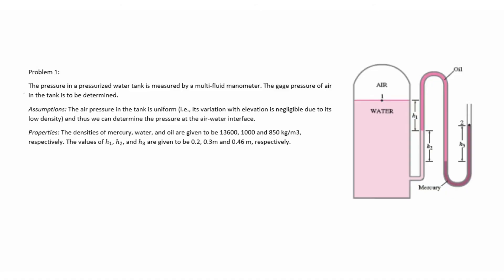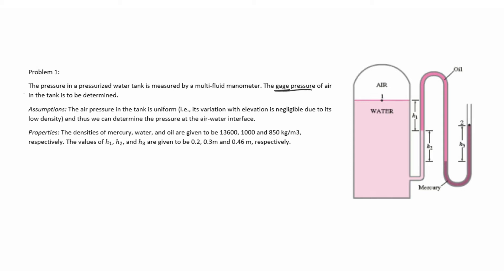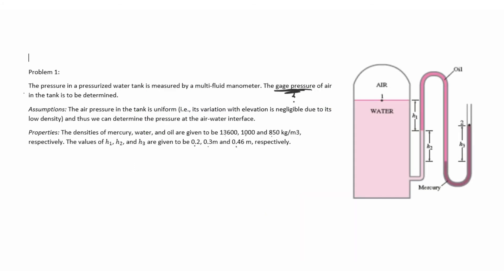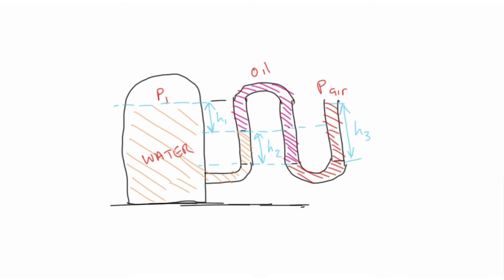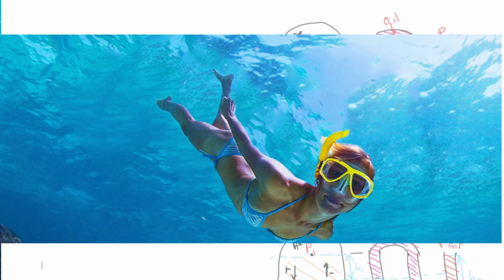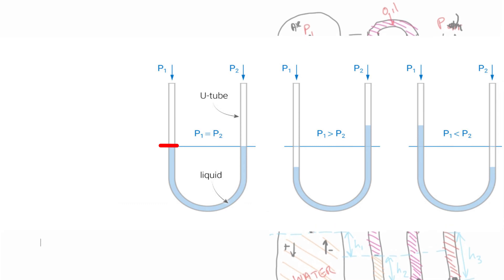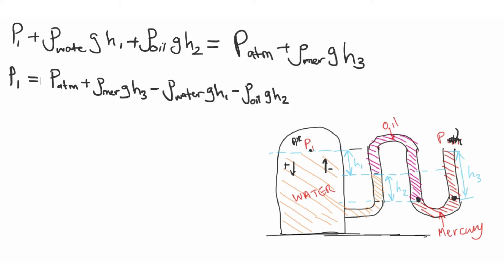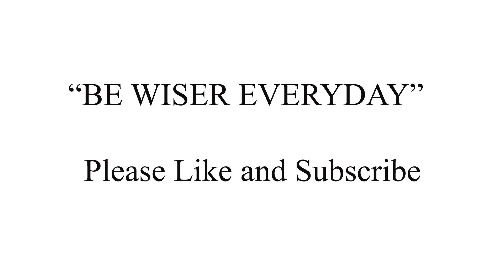THERMODYNAMICS problem 1: The gage pressure of air in the tank is to be determined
1-50 The pressure in a pressurized water tank is measured by a multi-fluid manometer. The gage pressure
of air in the tank is to be determined.
Assumptions The air pressure in the tank is uniform (i.e., its variation with elevation is negligible due to its
low density), and thus we can determine the pressure at the air-water interface.